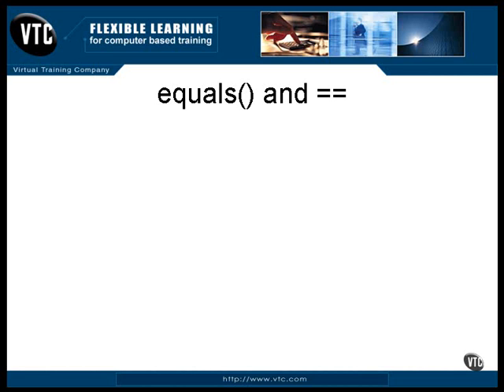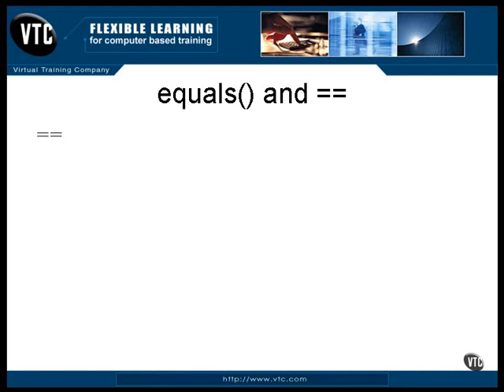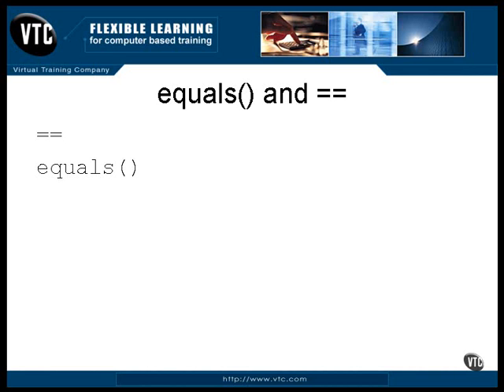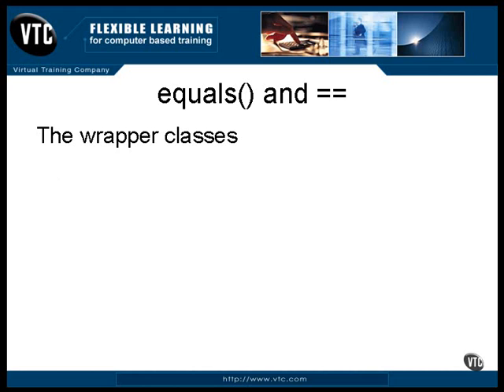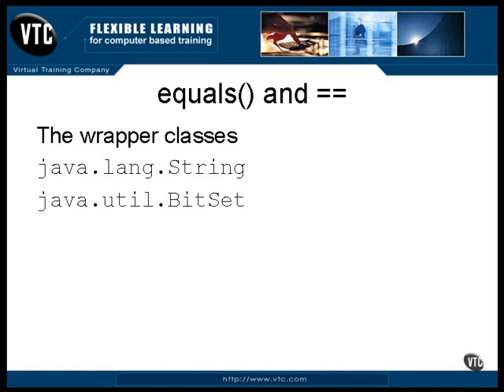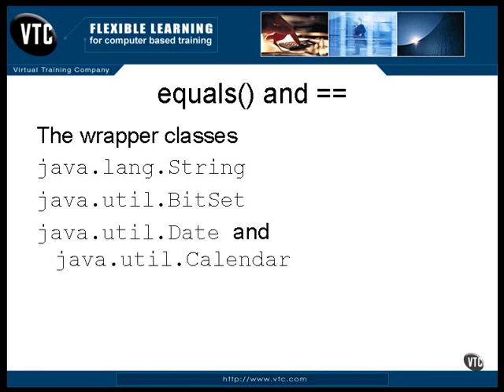Lesson10 Comparing Objects